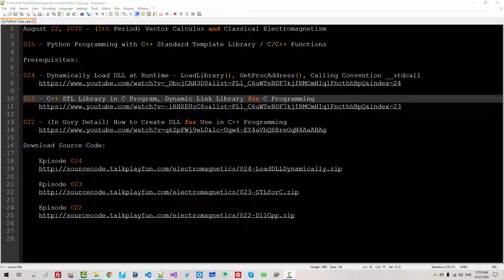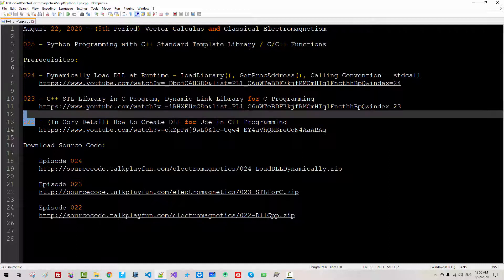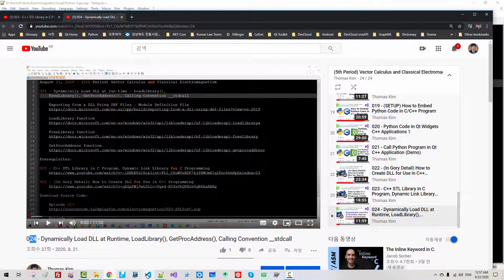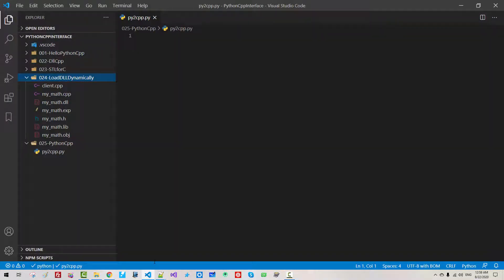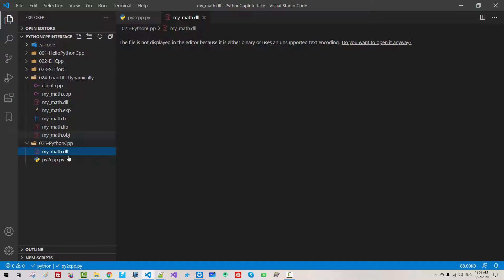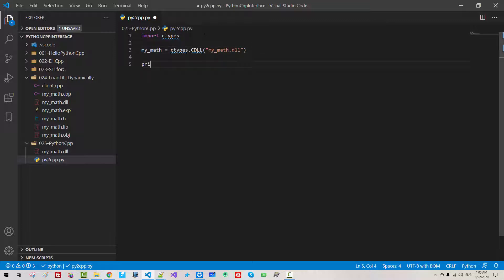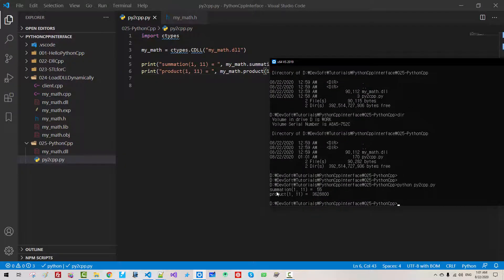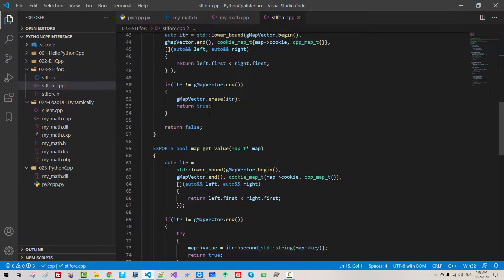025 - Extend Python Programming By Creating DLLs with C/C++